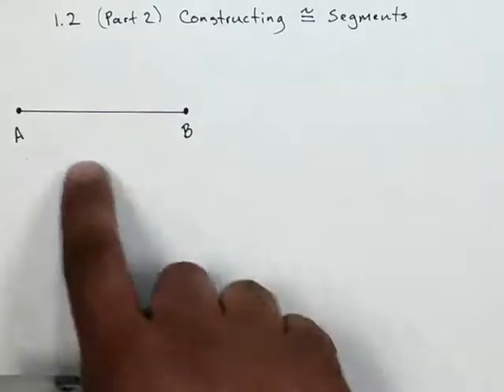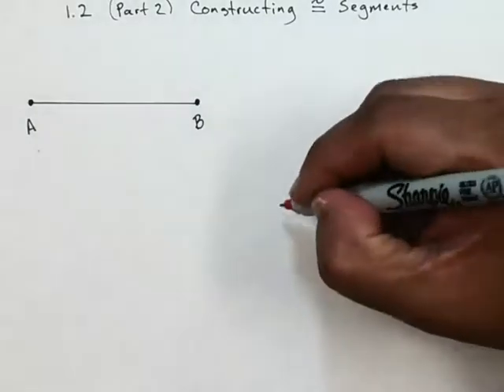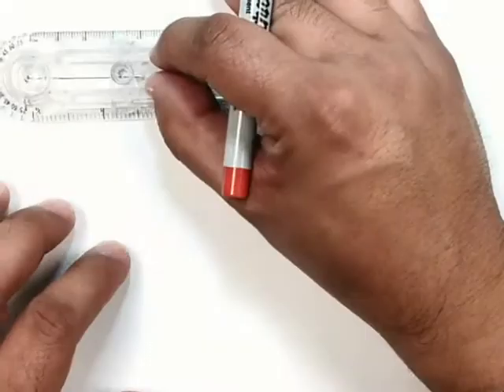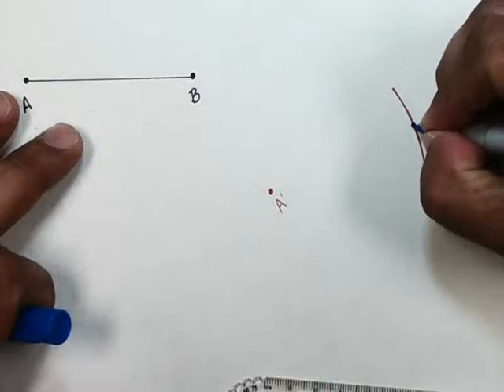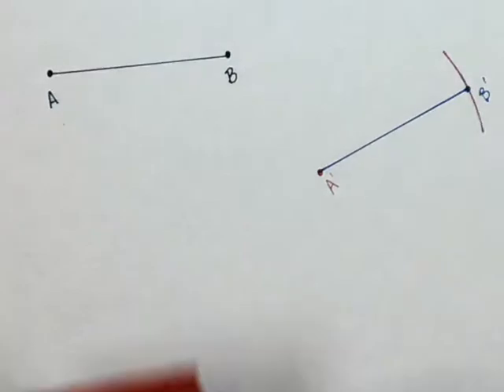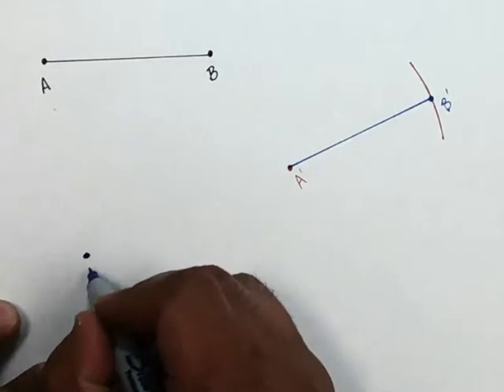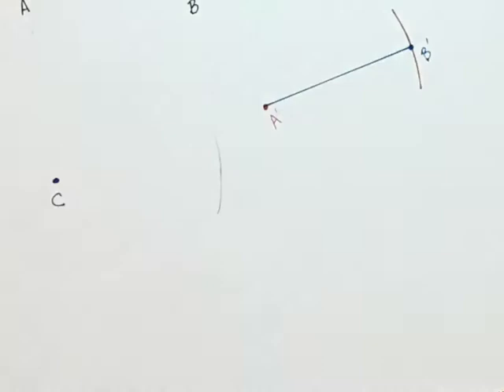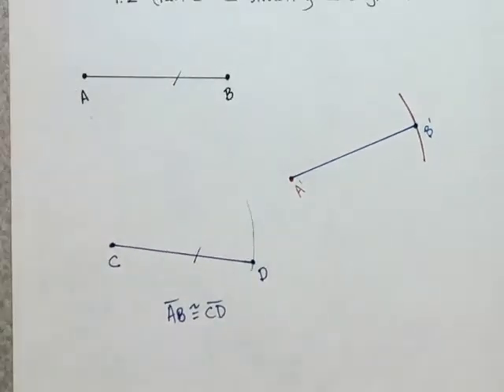1.2 Constructing Congruent Segments